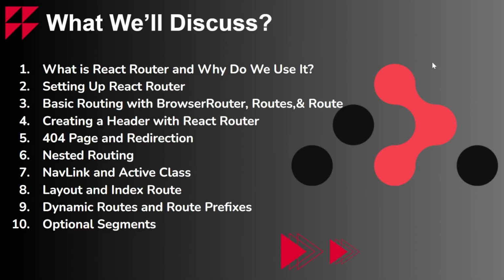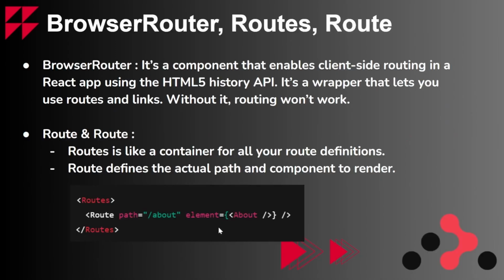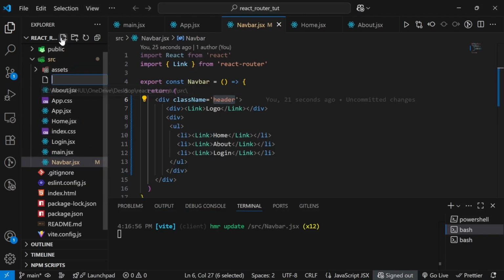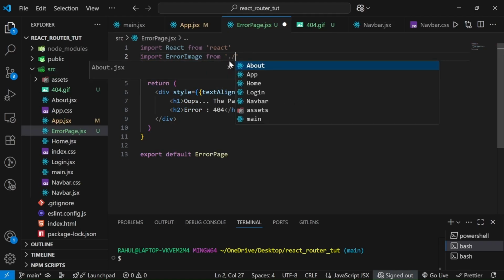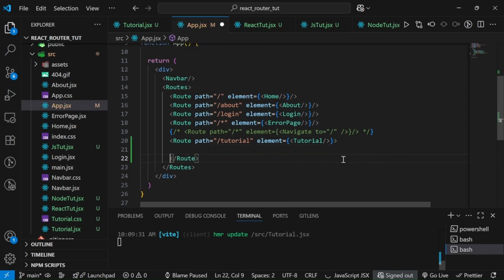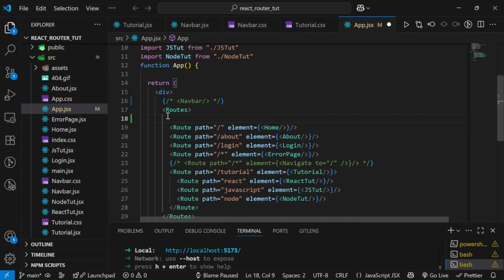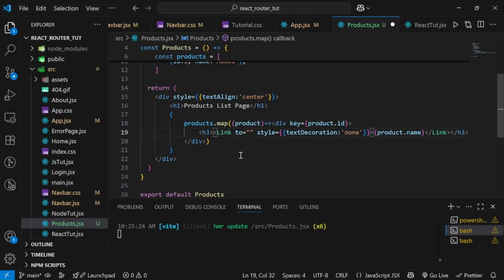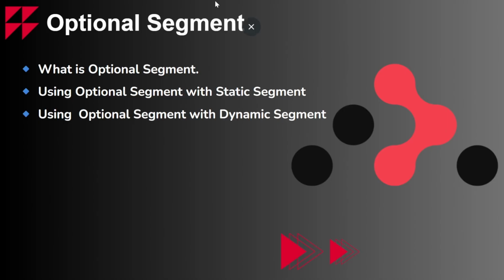🔥 React Router Complete Tutorial | React Routing For Beginners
Topics Covered in this Video :
react router
react routing explained
react router interview question
react tutorial hindi series
the router series